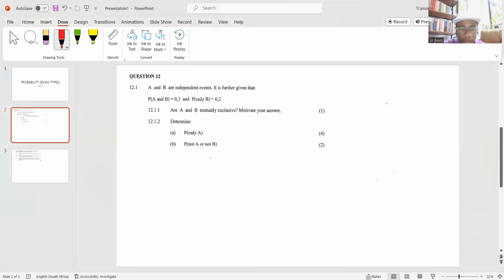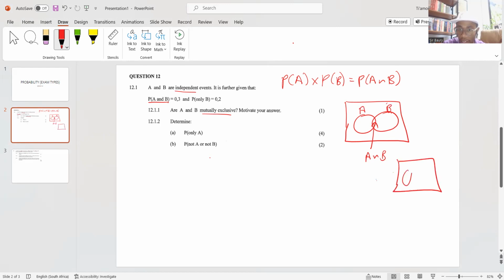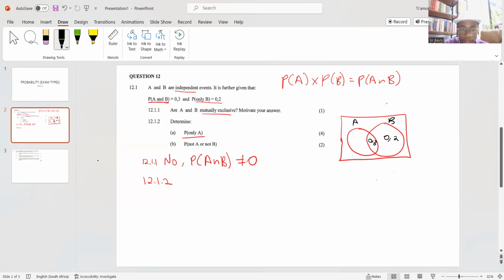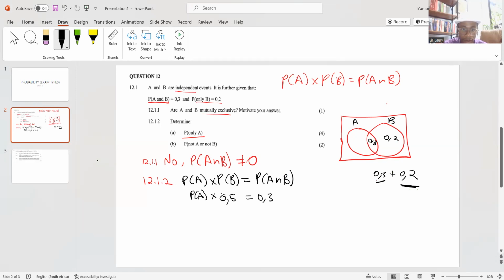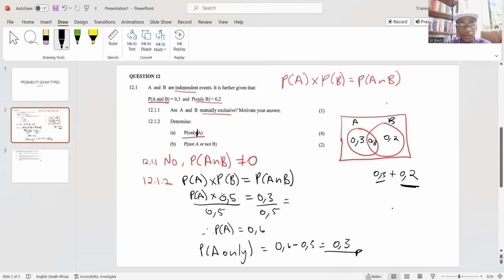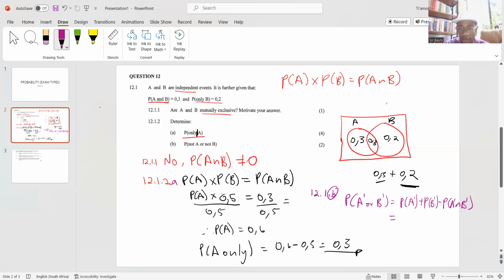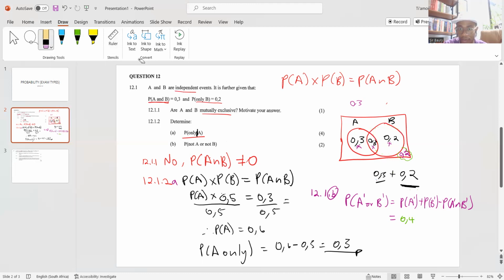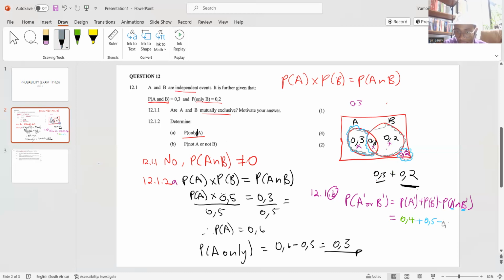PROBABILITY- EXAM TYPYES (PRODUCT RULE, ADDITION RULE)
EXAM QUESTIONS (INDEPENDENT EVENTS)